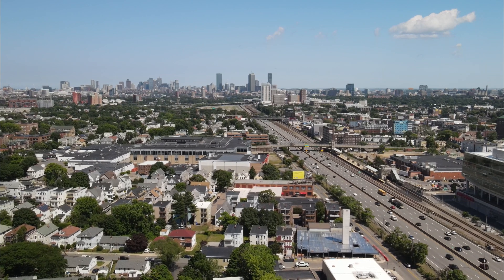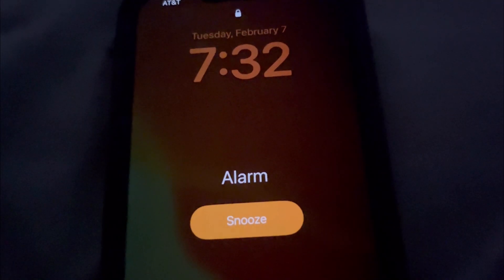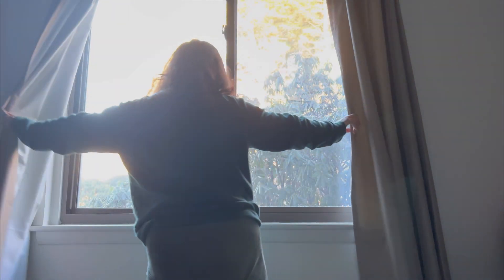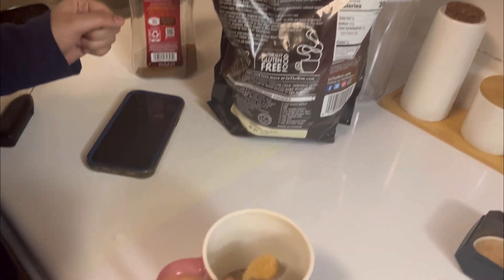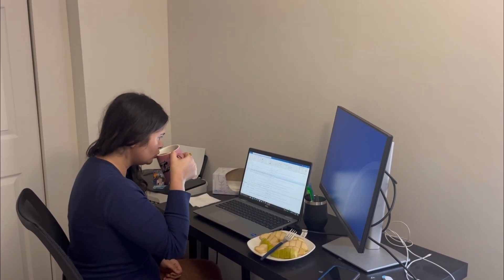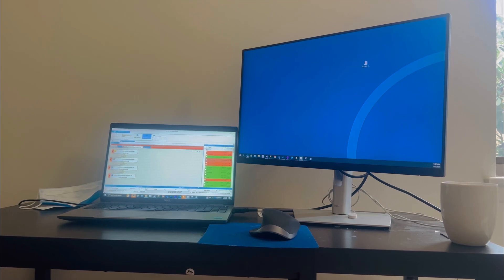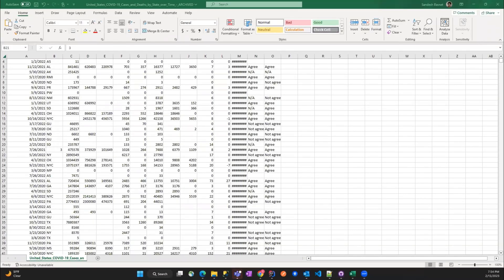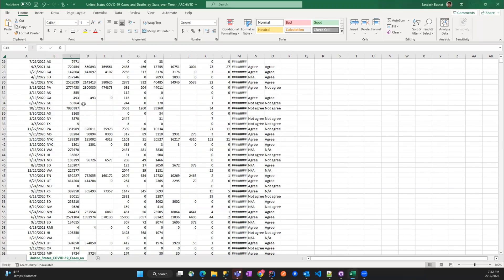A day in a life of a Engineer in Boston (working from Home)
In this video I'll be sharing my day as a data engineer and will be breaking down what data engineer actually do in a day.